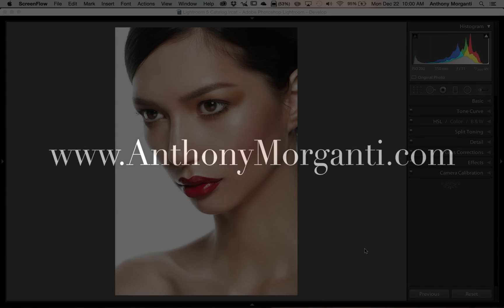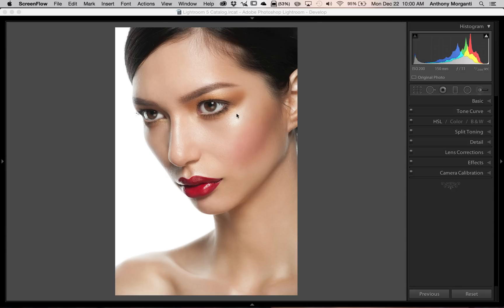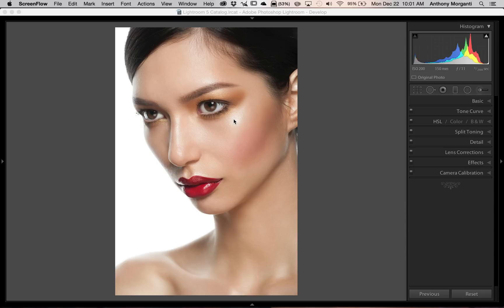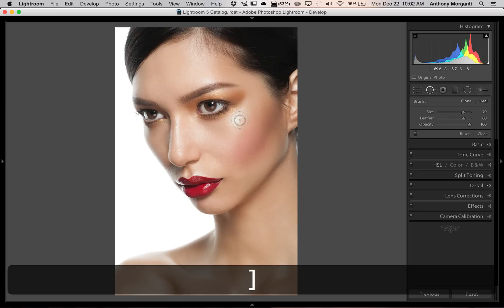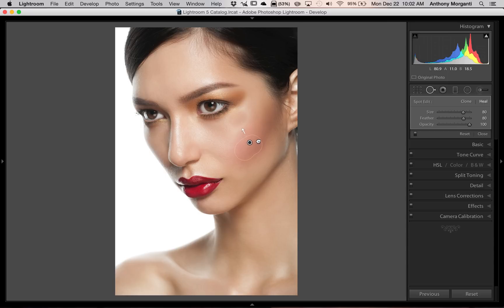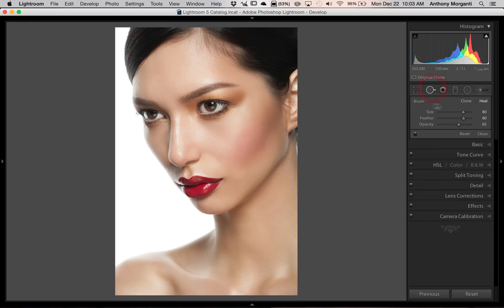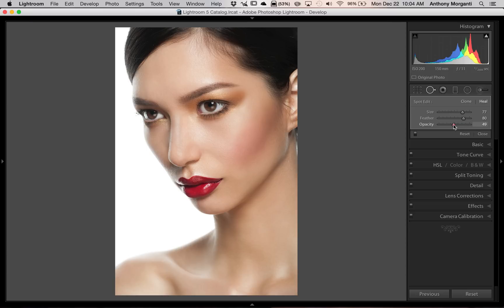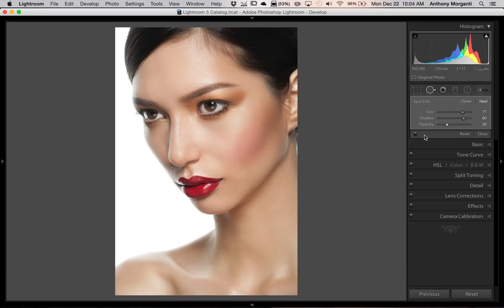Lightroom Quick Tips Episode 15: Eliminate Shiny Hotspots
This is the Fifteenth episode of Lightroom Quick Tips where I give a single, quick Lightroom tip.

In this episode of Lightroom Quick Tips I offer a way for dealing with, in Lightroom, shiny hotspots on your model's skin.